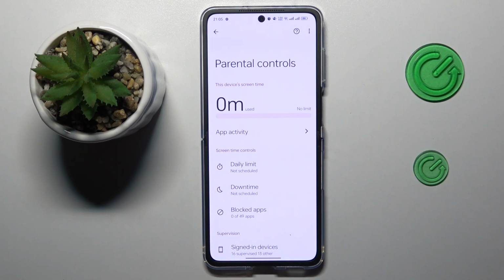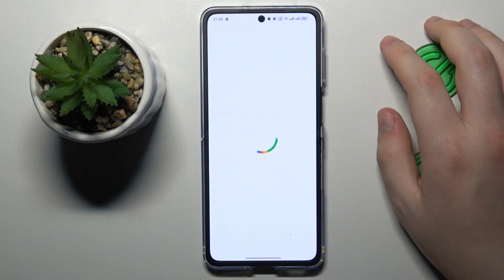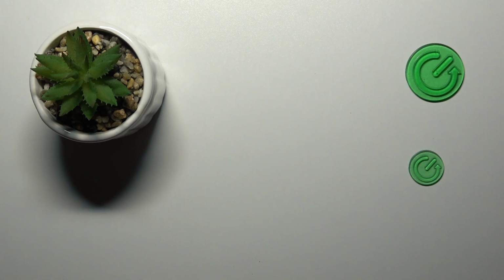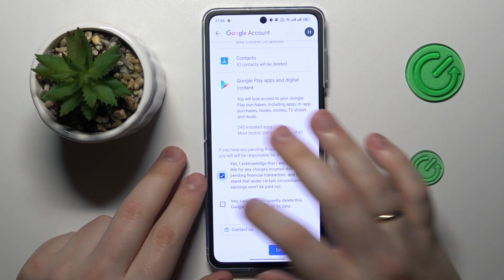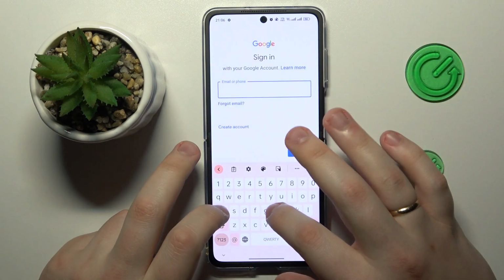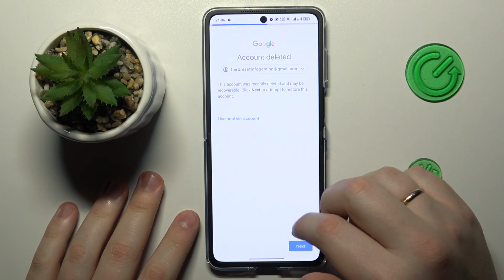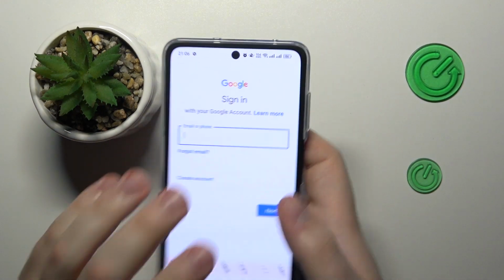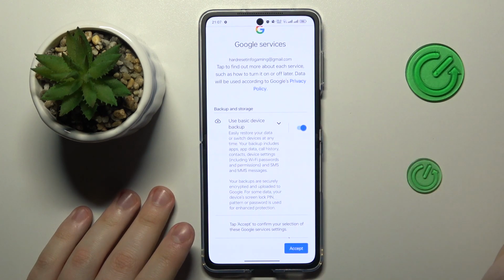How to Unlock Parental Protection in OPPO Find N2 Flip? Bypass Parental Control Tutorial!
Hello on our channel! If you're a parent who has enabled parental controls on your child's Oppo Find N2 Flip and now want to bypass them, this video will show you how. We'll also discuss the risks and benefits of disabling parental controls and how to ensure that your child stays safe online.

How to bypass parental control on OPPO Find N2 Flip?
How to disable parental control on OPPO Find N2 Flip?
How to turn off parental protection on OPPO Find N2 Flip?